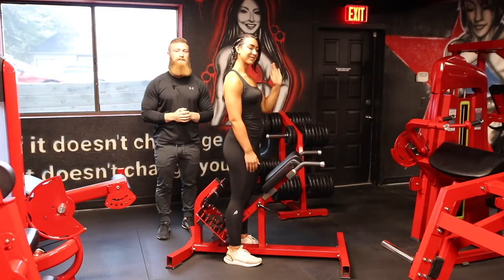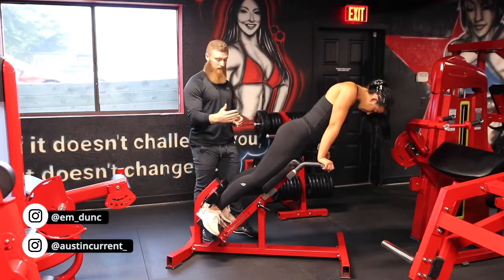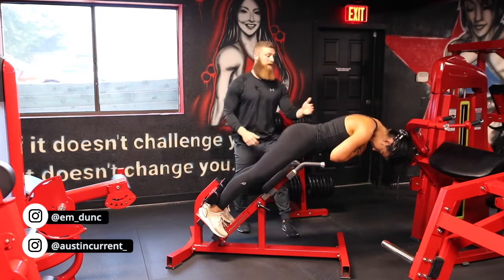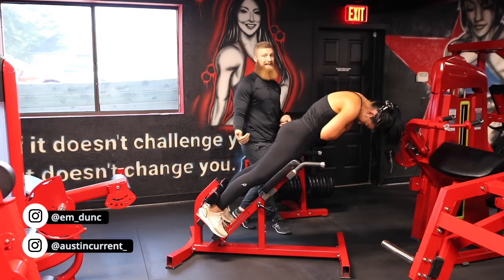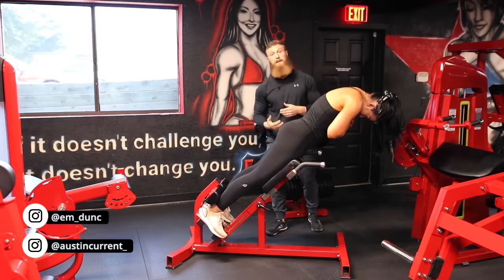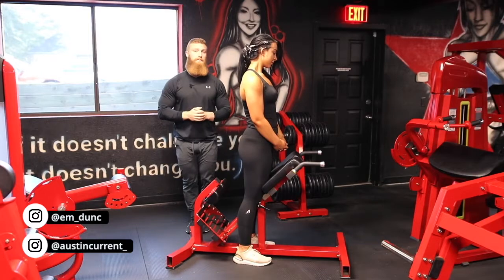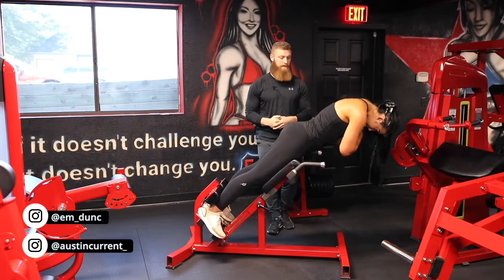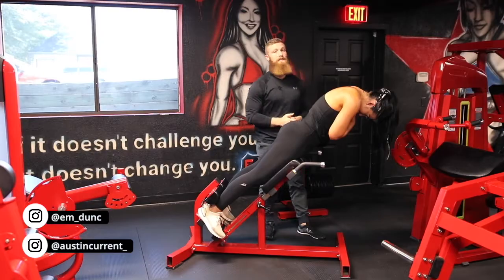How to: [Glute Focused] 45º Hip Extension with Emily Duncan | PhysiqueDevelopment.com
In this video, Emily Duncan and Coach Austin Current take you through the execution for the 45 Degree Hip Extension. This exercise targets the glutes and hamstrings within their function of hipextension.